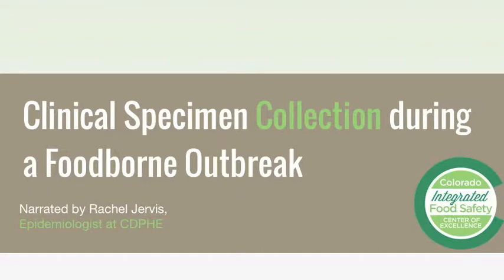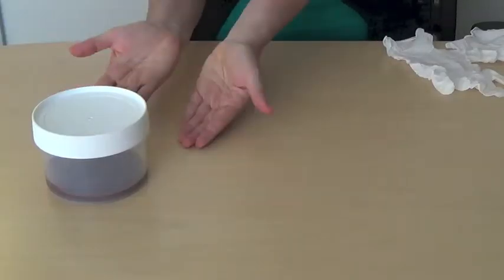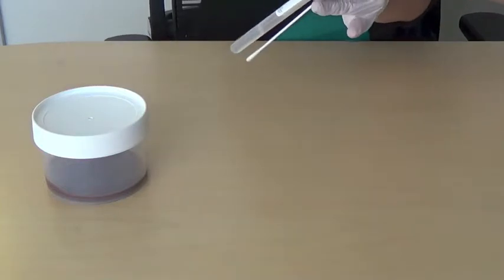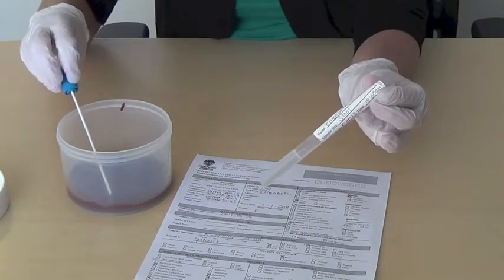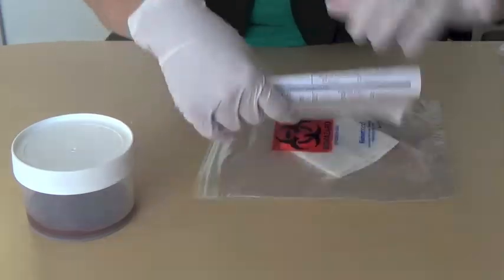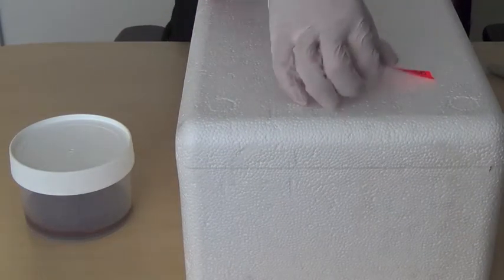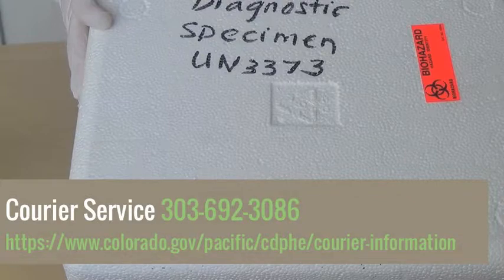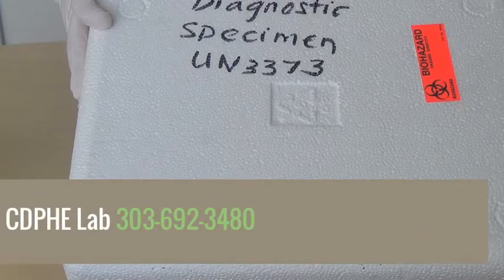Specimen Collection Video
This video demonstrates how to collect, package, and transport stool specimens in Colorado as part of a foodborne disease outbreak investigation.